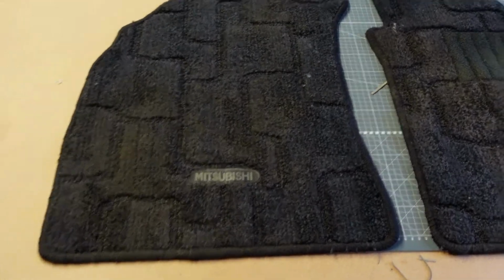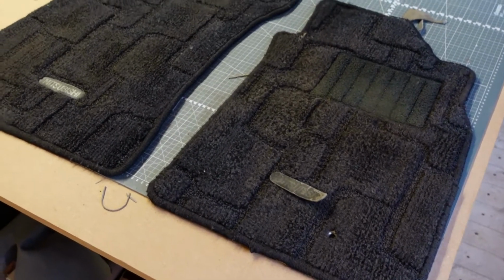Making Mats For You Car | Evo VII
A quick video of me making mats for the Evo as the old ones looked tired and in need of replacing.